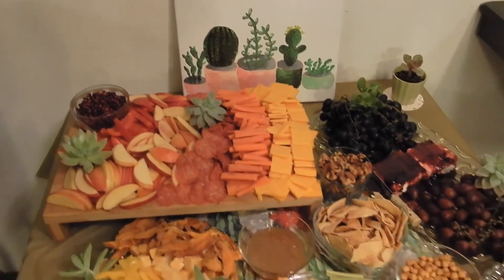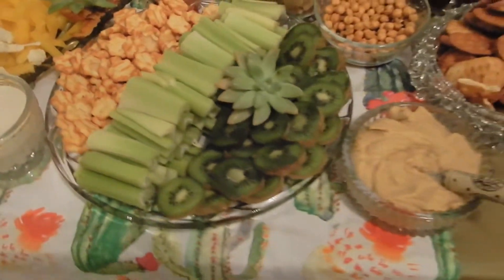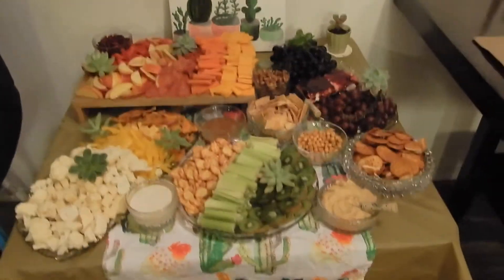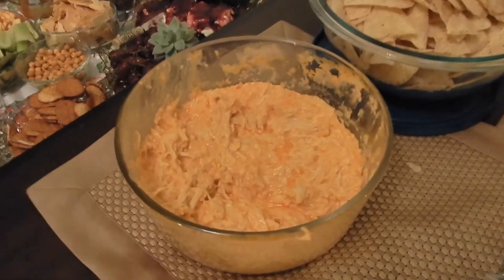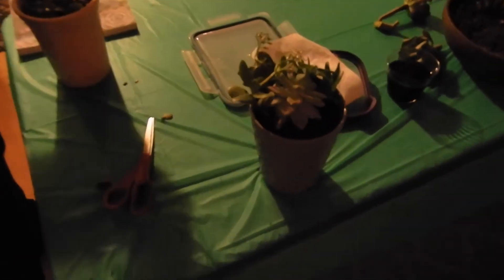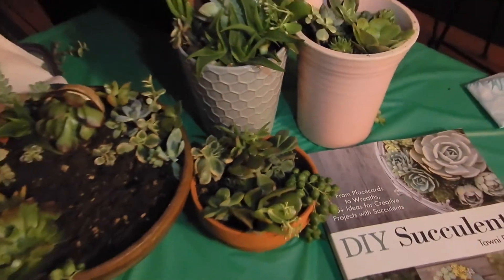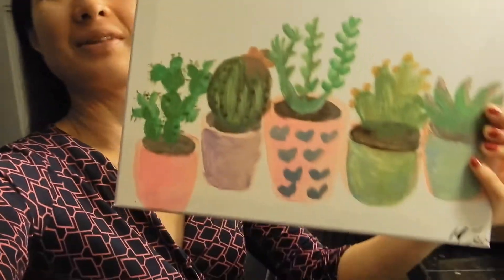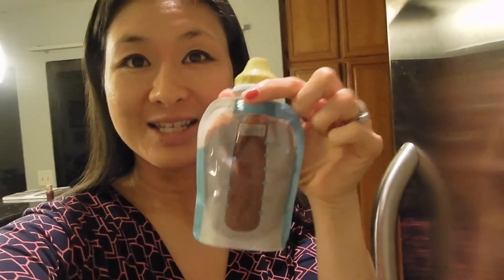My Birthday Party Succulent Making Night BIRTHDAY VLOG 2019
Every year, I love celebrating my birthday with friends by doing something unique and interactive. I'm glad I captured these memories from my December 2019 Birthday since it was the last event I hosted before the shutdown. I invited a few friends over to make succulent arrangements. Watch our fun night out and let me know if you love succulents too!

Vlogging Camera: Nikon Coolpix A900

Occasionally companies will gift me items that I will clearly notate. I get a small amount of money for sharing my favorite products that allow me to make more videos. All paid-for content will be clearly stated.